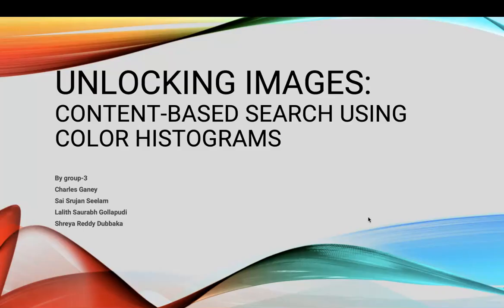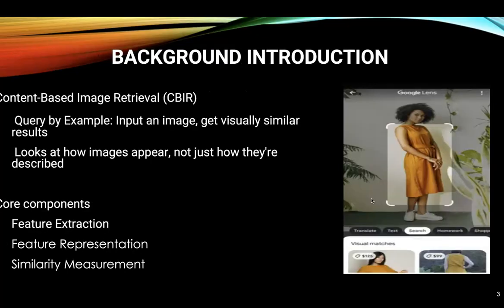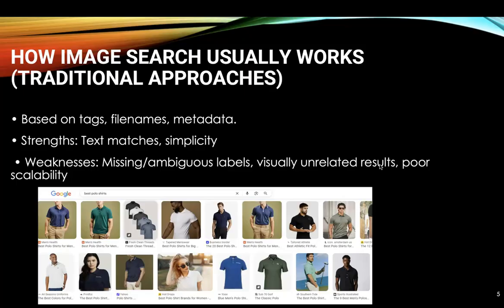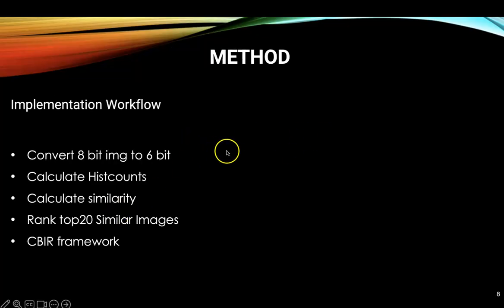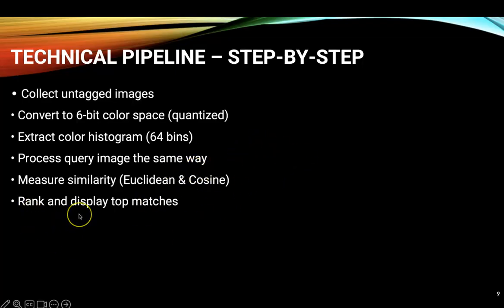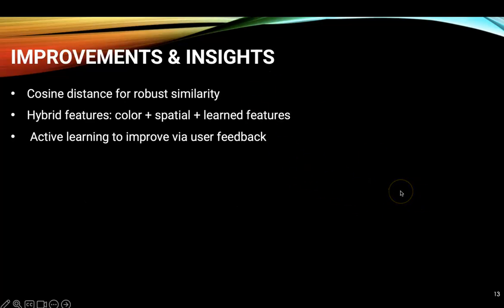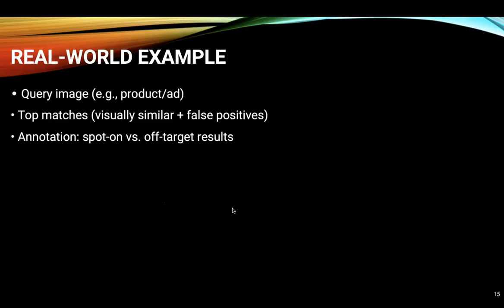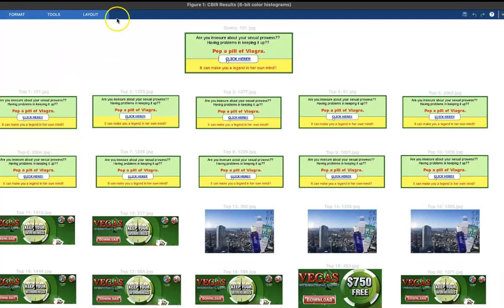CBIR Framework using color Histograms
Basic CBIR Framework to understand CBIR